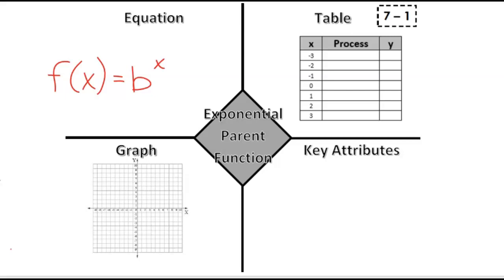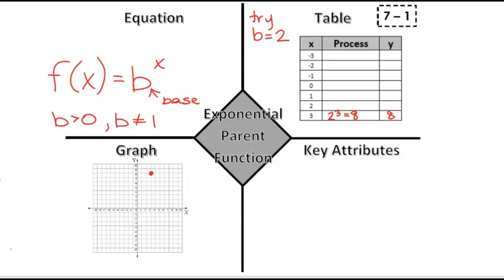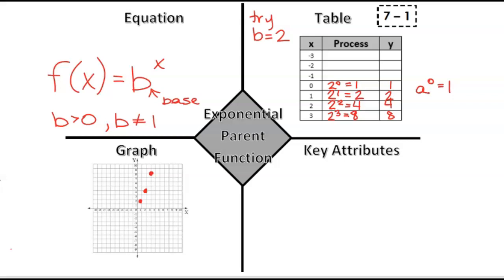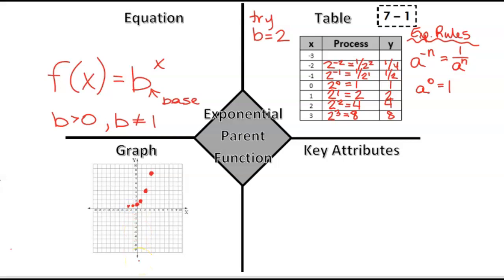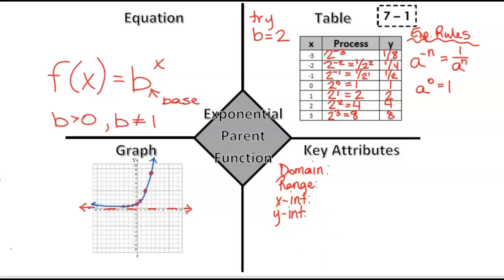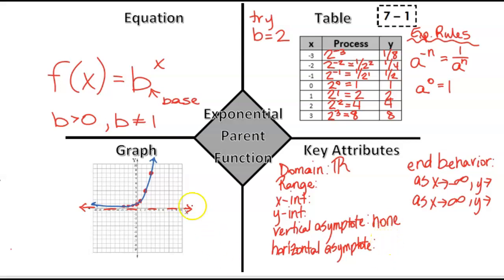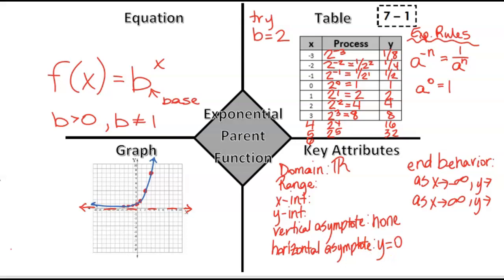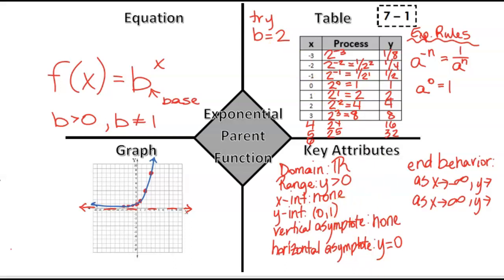7-1 Exponential Parent Function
Algebra II - Exponential Parent Function Notes